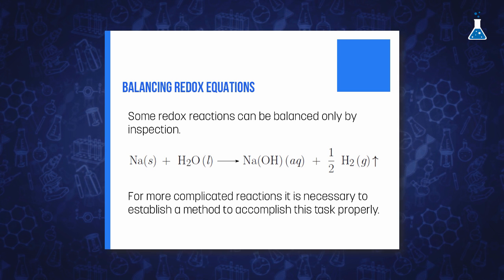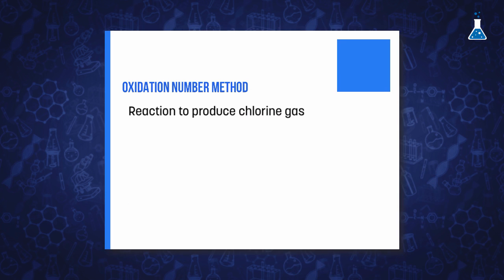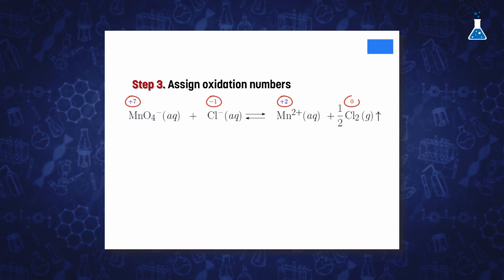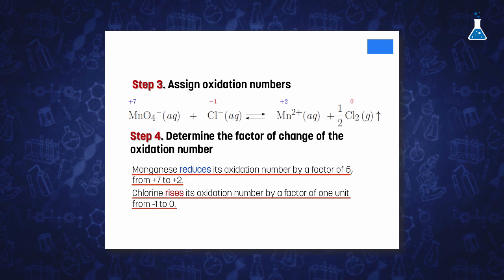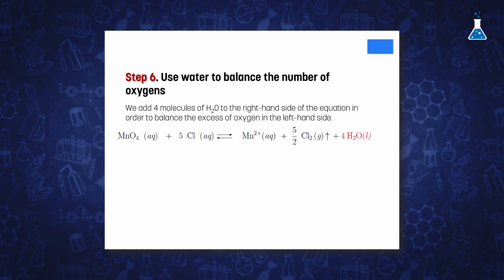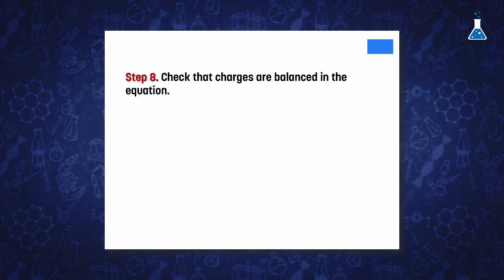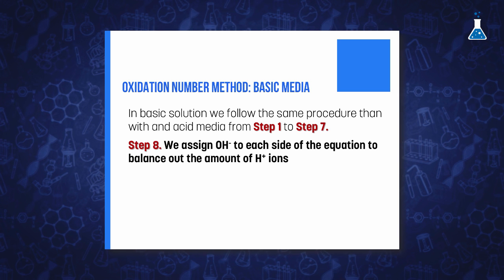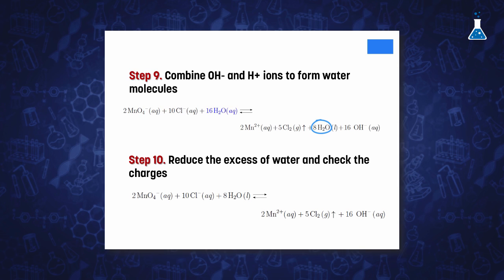Balancing redox equations with the oxidation number method (URJCx)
Module 1: Acid & base and redox properties of elements
Unit 1.2. Basic redox concepts